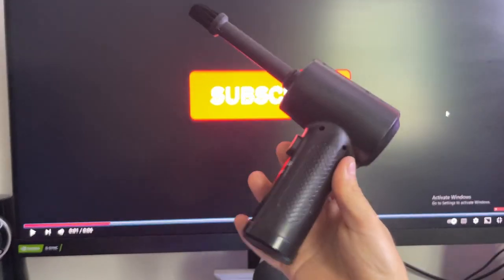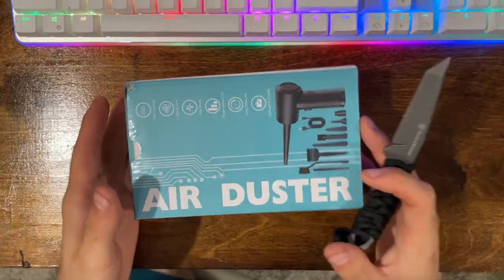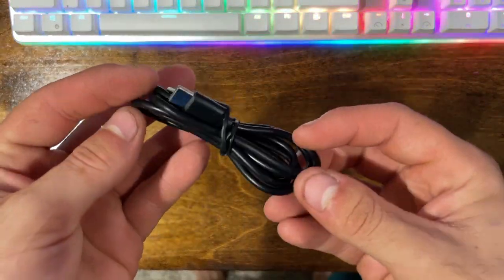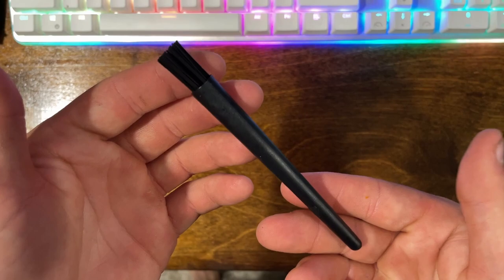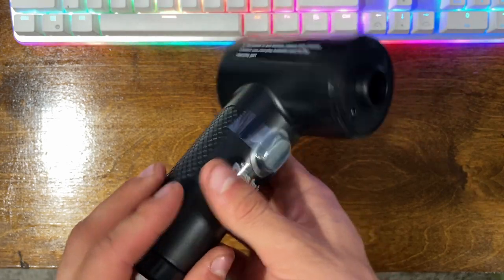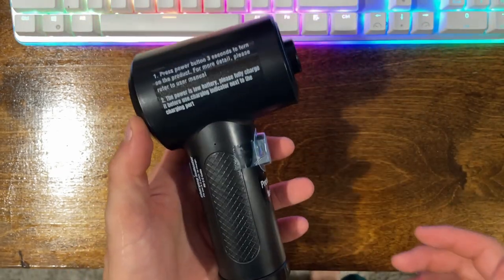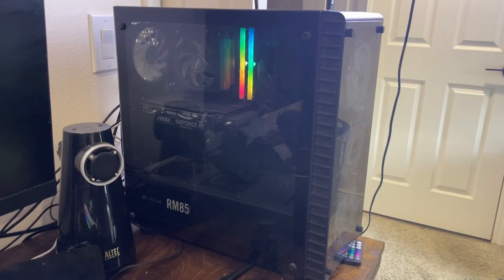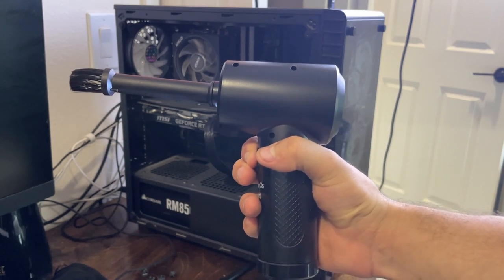Best Electric Air Duster for cleaning your PC!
In this video I reviewed one of the best Air Duster you can get to clean your pc!
this air Duster has 3 modes slow, medium, and fast. Its really powerful and it comes with a range of attachments! if you don't have one yet what are you doing! its worth it get one on Amazon!

 MAKE SURE TO:
LIKE this video if you haven't already